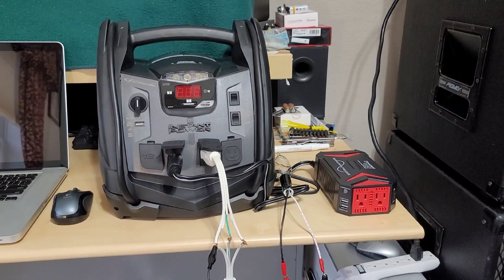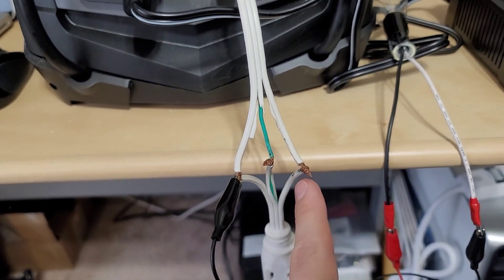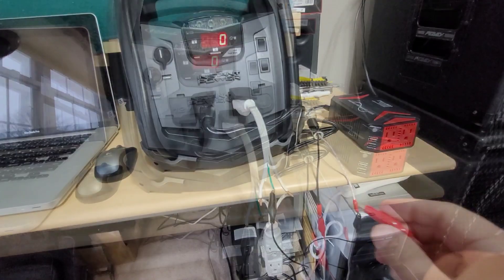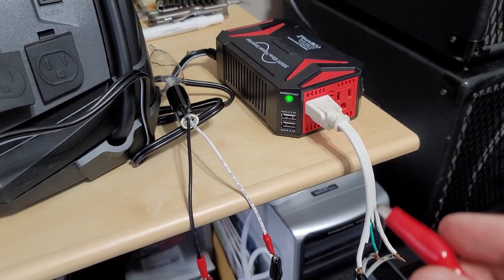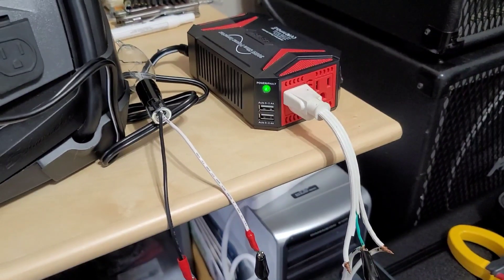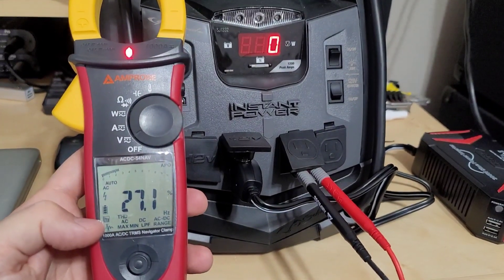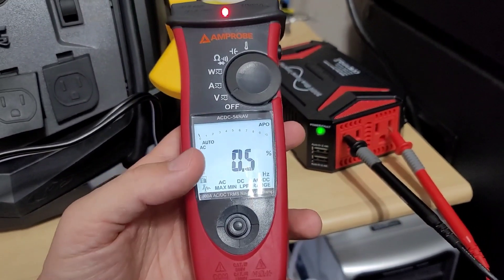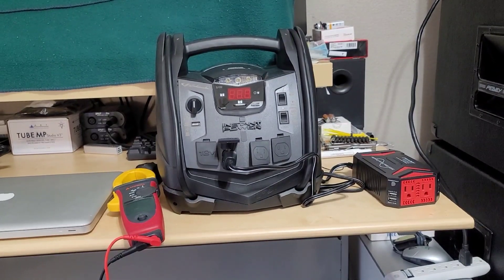Schumacher SJ1332 - Modified Sine vs Pure Sine Inverter: What is A Live Neutral? - THD%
I wanted to make a quick video on the comparison between the two types of inverters. I have been asked multiple times about the Schumacher SJ1332 about connecting it to a house for backup power and I cannot tell you how bad of an idea that is. DON'T DO IT!

As an added bonus I am able to show the total harmonic distortion of each inverter using my Amprobe meter.

A pure sine wave inverter will have anywhere from 3% to 5% THD. A modified sine wave inverter will have an ideal total harmonic distortion of 25%. For a square wave inverter, which are very rare these days will have a THD of 48.3%.